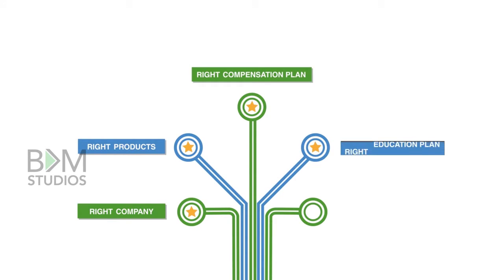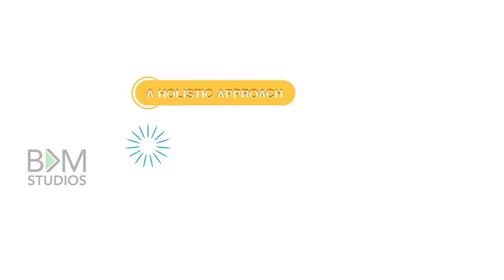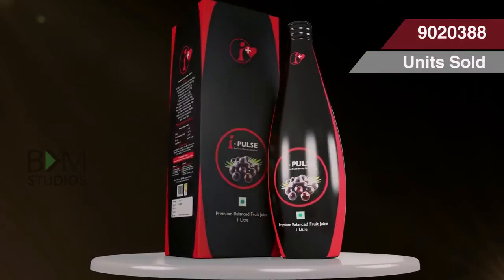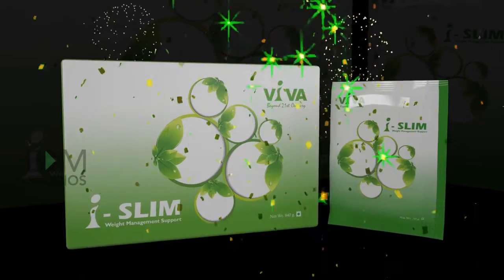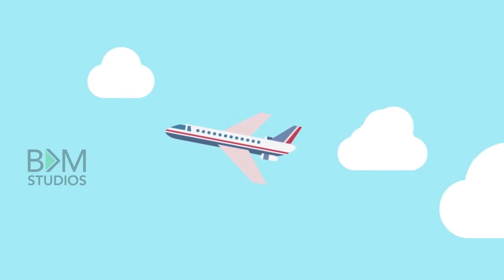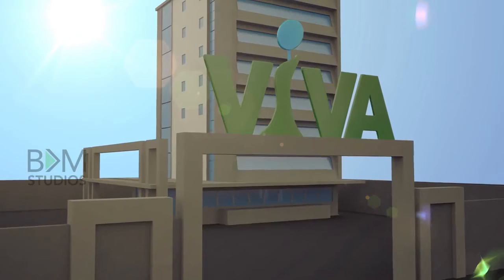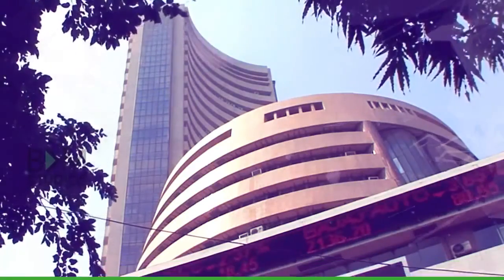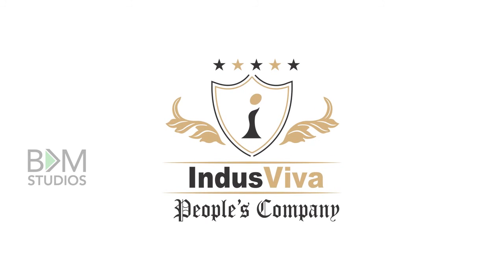INDUS VIVA PROFILE FOR DETAILS: 7799550067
2014

    January : Established IndusViva Healthsciences Pvt Ltd
    January : Launched I Pulse
    January : Established VibrantViva, Company Owned and Operated Business Education System
    August : Launched I Coffee
    September: IndusViva Travelled to Dubai (First International Destination) with 50 Qualified Direct Sellers
    December: Viva Town Hall, J W Marriott, Bangalore
    December: 1178489 Ounces of I Pulse wer Sold
    December: 320400 Sachets of I Coffee were Sold
    December: 17964 Direct Sellers Associated with IndusViva

2015

    January : Established Distributor Advisory Council (DAC)
    March: IndusViva travelled to Malaysia (Second International Destination) with 150 Qualified Direct Sellers
    April: IndusViva became a Member of FICCI
    July: IndusViva travelled to Uzbekistan (Third International Destination) with 250 Qualified Direct Sellers
    September: IndusViva travelled to Singapore (Fourth International Destination) with 400 Qualified Direct Sellers
    December: I Charge Launched
    December: 2620364 Ounces of I Pulse were Sold
    December: 1372100 Sachets of I Coffee were Sold
    December: 34028 Direct Sellers Joined IndusViva
    December: IndusViva became the Patron of Indian Red Cross Society

2016

    March: IndusViva Travelled to Soviet Russia 250 Qualified Direct Sellers
    June: IndusViva awarded with "Fastest Growing Indian Company Excellency Award"
    July: IndusViva Travelled to Soviet Russia 250 Qualified Direct Sellers
    November : IndusViva became ISO 9001:2008 Certified
    November : IndusViva awarded with "Business Excellency Award"
    December: 4256758 Ounces of I Pulse were Sold
    December: 3161550 Sachets of I Coffee were Sold
    December: 129136 Cans of I Charge were Sold
    December: 74255 Direct Sellers Joined IndusViva

2017

    January 1: IndusViva was Certified Swiss ISO 9001:2008
    January : Viva Town Hall, Bangkok
    February: Launched I-Slim
    June 31: IndusViva going global with Bio Actives Japan Corp. Tokyo, Japan
    September: IndusViva travelled to Thailand with 700 Qualified Direct Sellers
    September: Audited by KPMG, IndusViva proved its global standards
    December: 5982182 Ounces of I Pulse were Sold
    December: 4636750 Sachets of I Coffee were Sold
    December: 358800 Cans of I Charge were Sold
    December: 1043028 Sachets of I Slim were Sold
    December: 153333 Direct Sellers Joined IndusViva

2018

    January : Viva Tower
    Viva Tower: 15,000 Sq. Feet own building of IndusViva Healthsciences (P) Ltd. In Prime Location Nandidurga Road, JayaMahal Palace, Bangalore